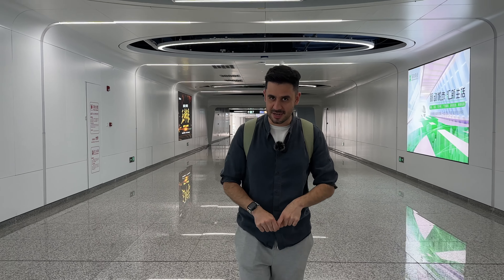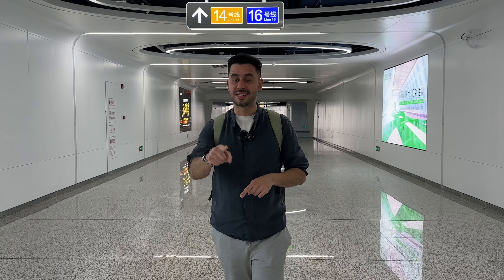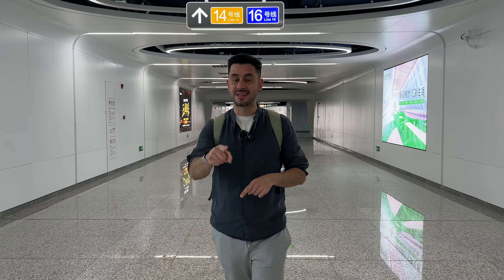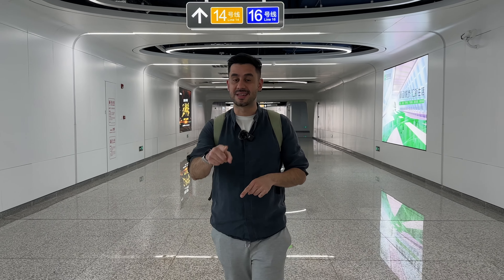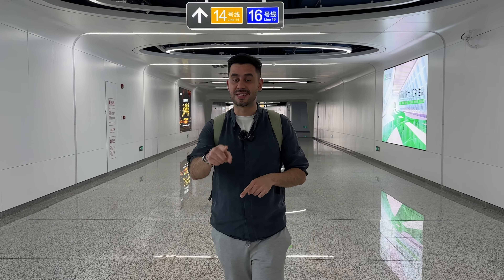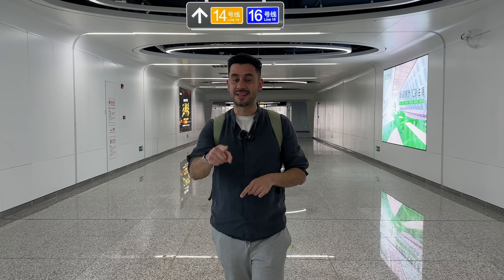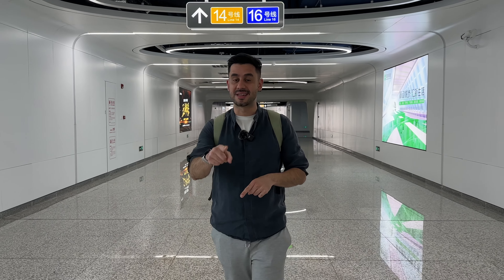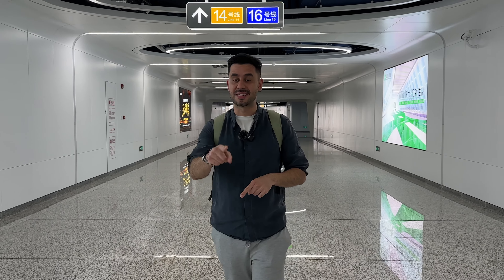The unstoppable growth of metro systems in China!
Just a couple months after inaugurating the amazing Gangxia North Station, Shenzhen opened another architectural marvel, this is Universiade Station or 大运站 in Longgang District. Check out this beauty!